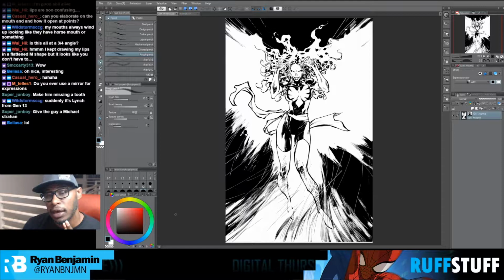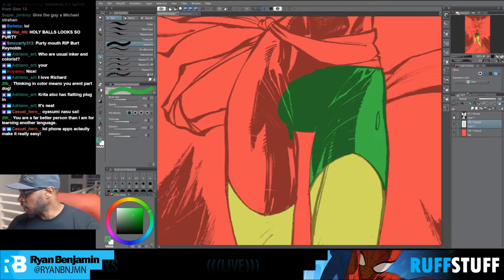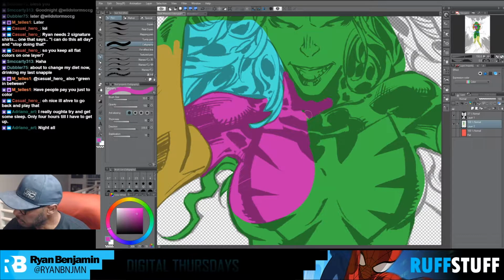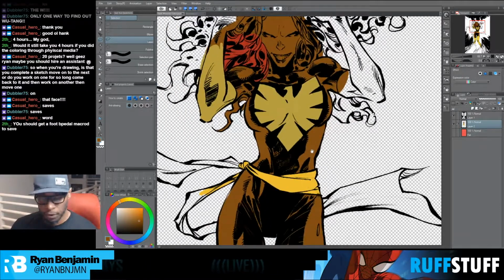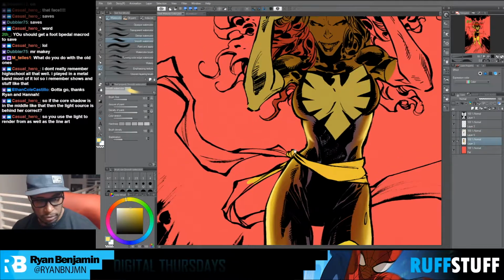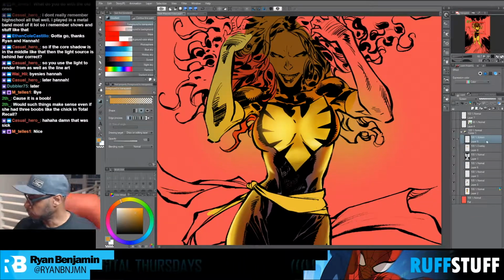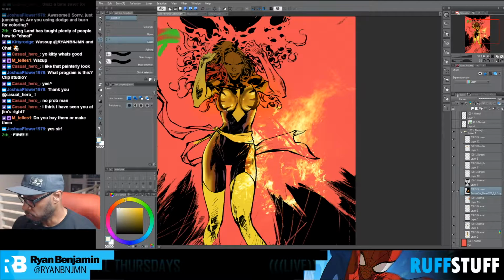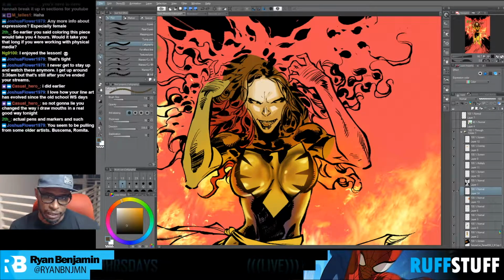Dark Phoenix: Digital Colors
Live streams every Monday (9PM-10:30PM PST), and every Thursday (8PM-9:30PM PST).

I am a professional, freelance artist with 25 years of experience in the comic book & video-game industry. I draw for companies such as DC Comics and Marvel. The current project is Vampire Hunter D: Message from Mars.